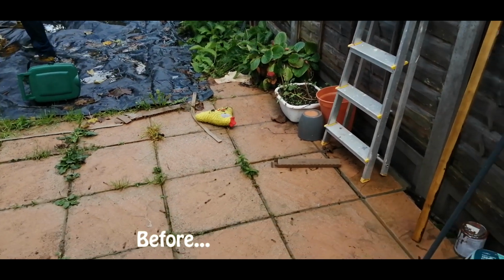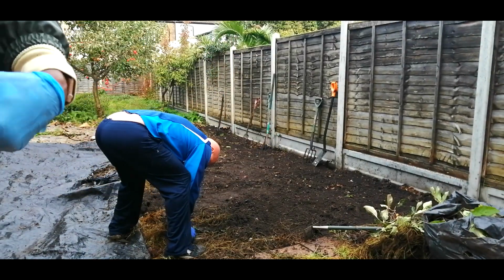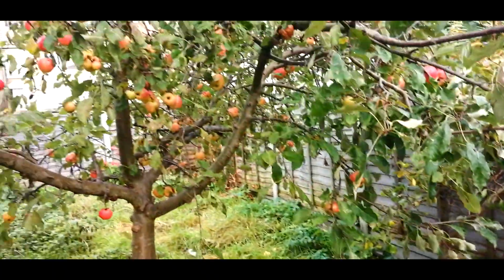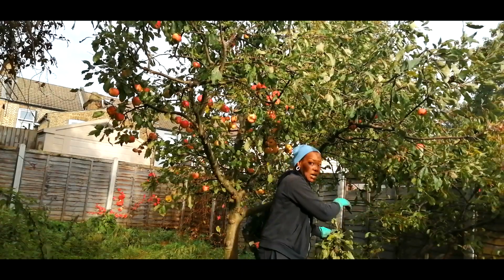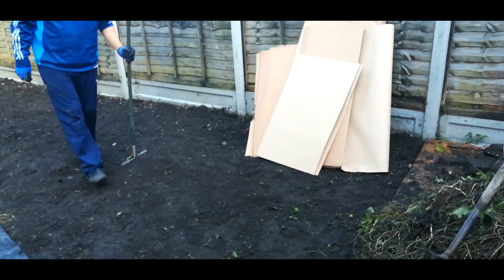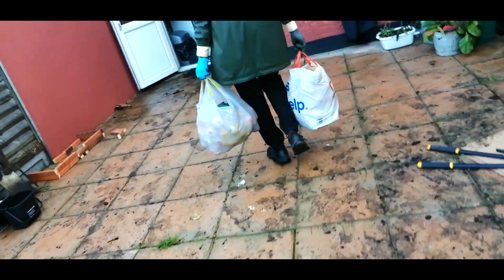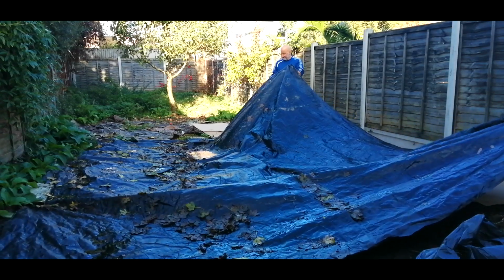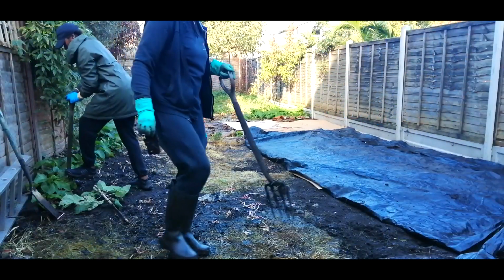80-Year-Old Reclaims Independence with Stunning Garden Makeover!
Witness the heartwarming transformation of a once inaccessible garden into a safe, beautiful haven for a young lady, who happens to be over the age of 80. After years of being unable to enjoy her garden due to its unsafe conditions, we created a dream space that she can finally access and cherish.

Watch as we:

*Build a raised vegetable area with sturdy pine sleepers, perfect for her to sit and tend to her plants.
*Create a level path allowing her to walk safely all the way to the back of the garden and her beautiful apple tree
*Design a peaceful bench area near a newly created pond, inviting wildlife and offering tranquility.

Join us in celebrating the creation of a garden that not only brings joy but also restores independence and connection with nature for her and her family.